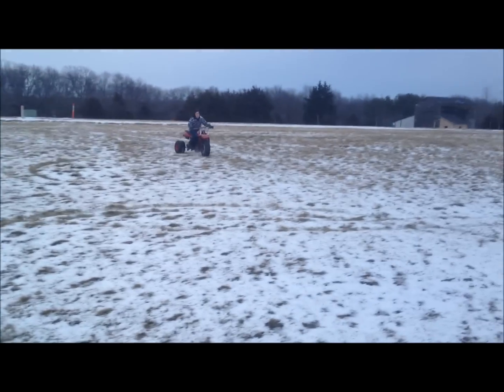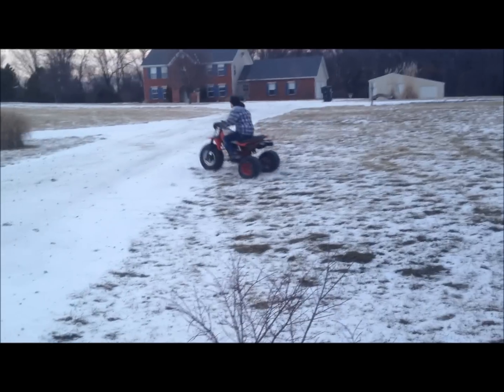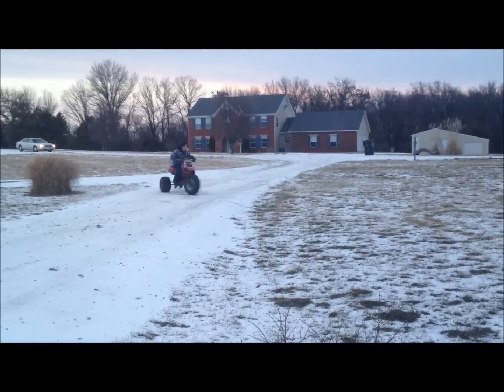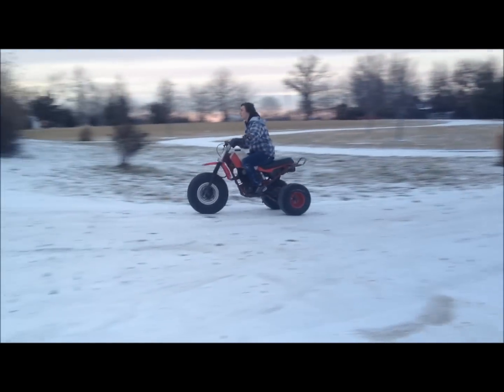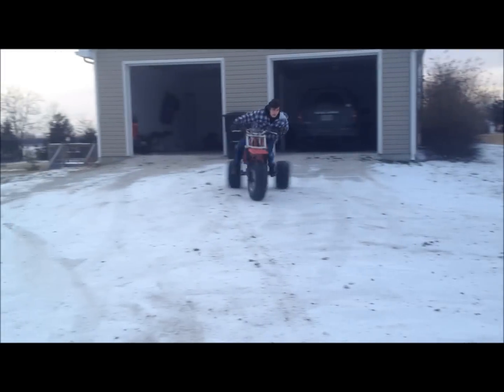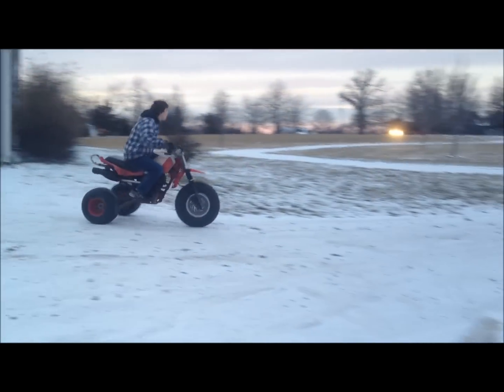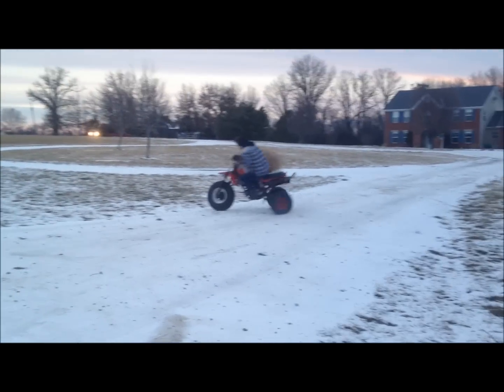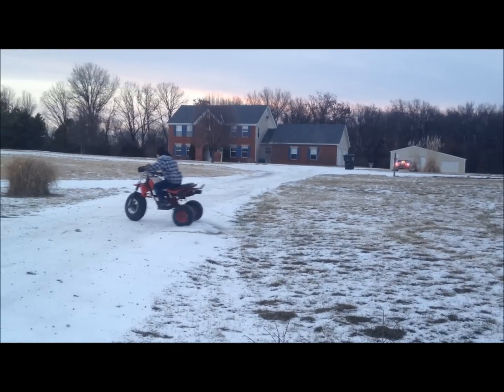3 WHEELER in the snow and ice - 1984 Honda 200X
1984 Honda 200X 3 Wheeler driving around and doing donuts in the snow and ice.